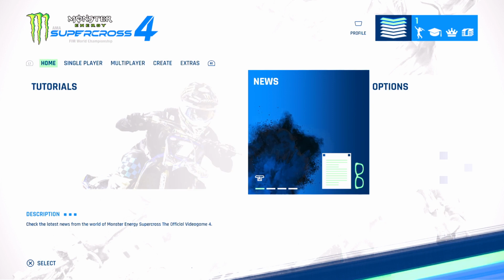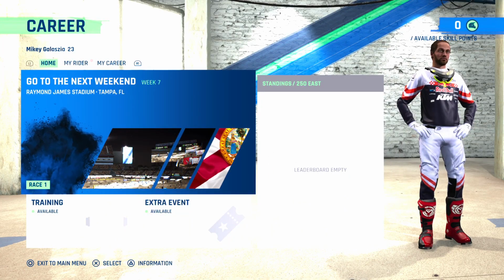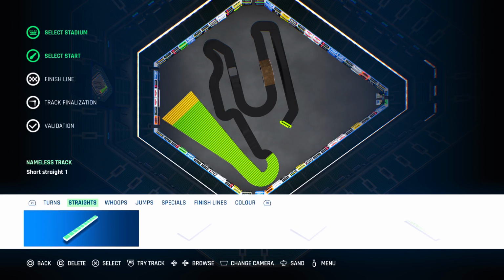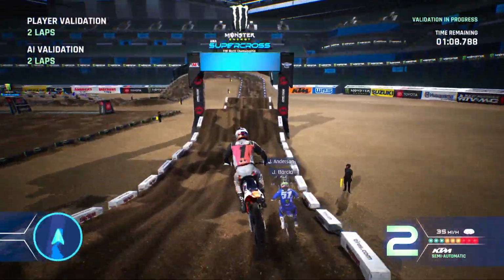Monster Energy Supercross 4 Review | PS5 Version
Mikey usually enjoys motorsport games but does Supercross4 manage to live up to other games in its genre or does it crash off the track in glorious style? Mikey plays the PS5 version and finds out

Respawning brings you the best of video game news & reviews from the people who live and breathe video games.

Here at the Respawning YouTube channel you will find a wide selection of characters playing, reporting on and streaming a wide variety of video games!

Podcasts